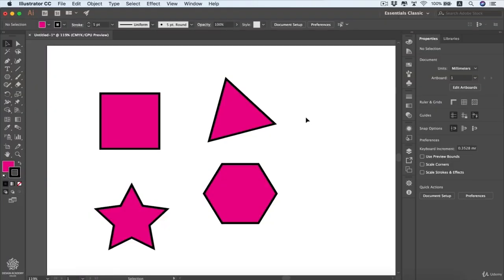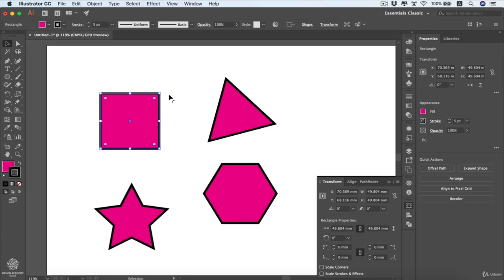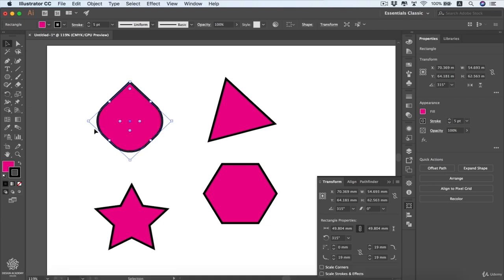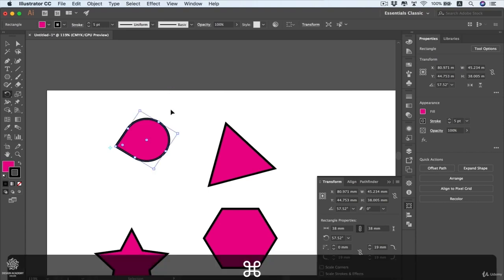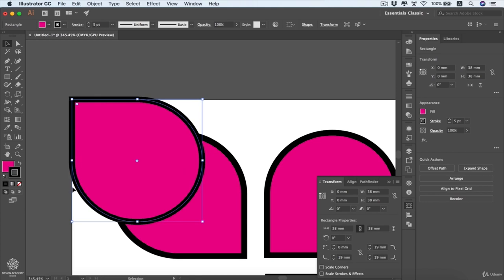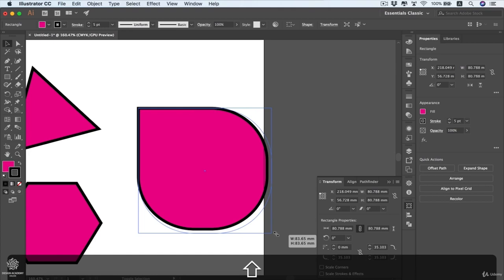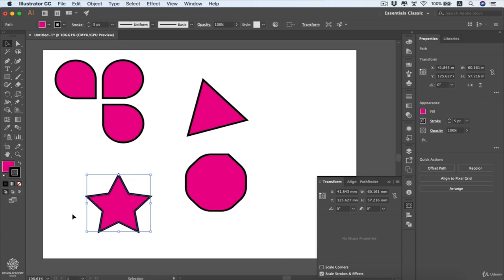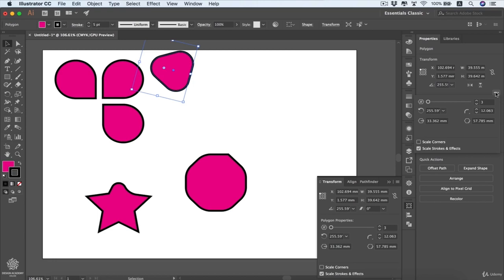10 Illustrator Transformation & Rotation